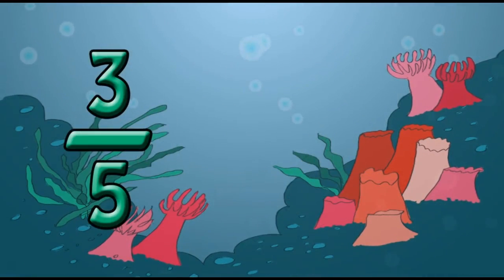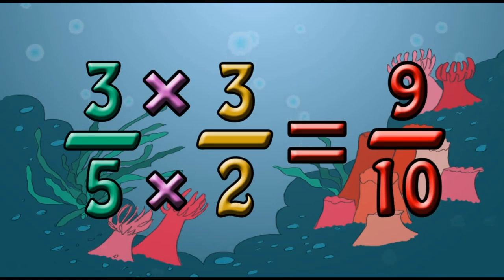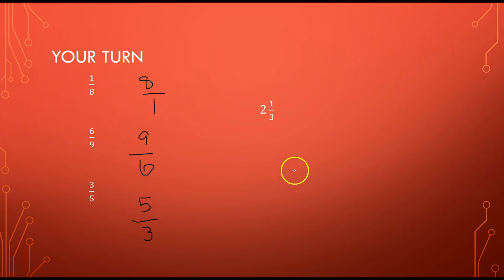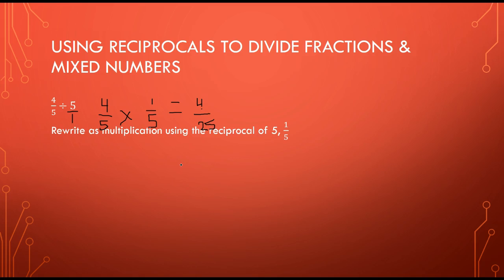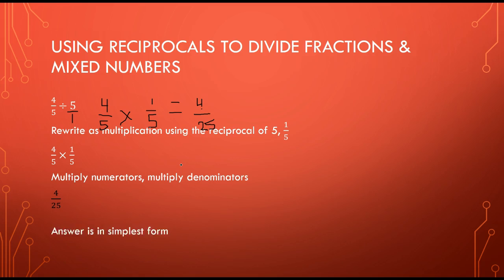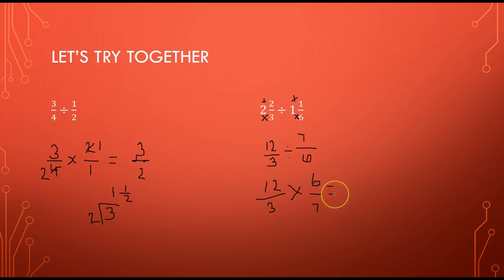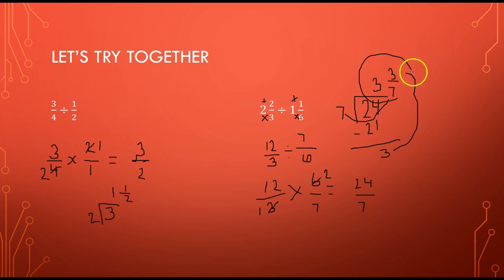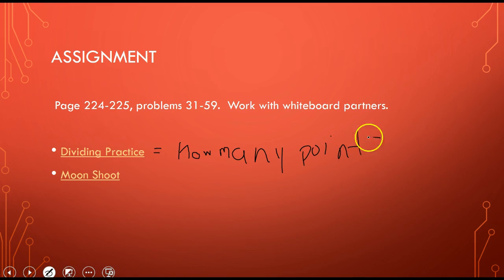Dividing Fraction and Mixed Numbers